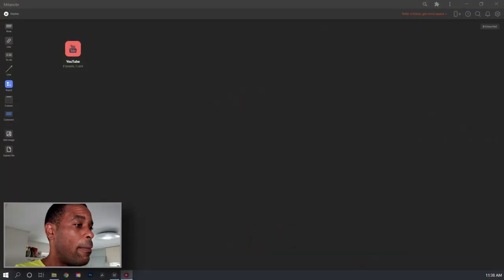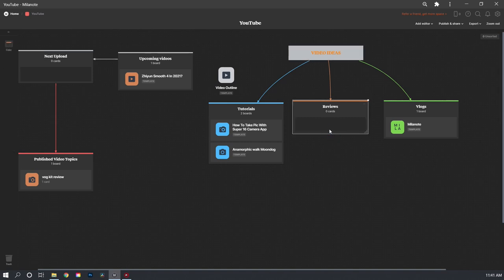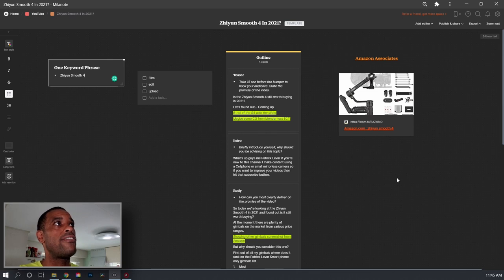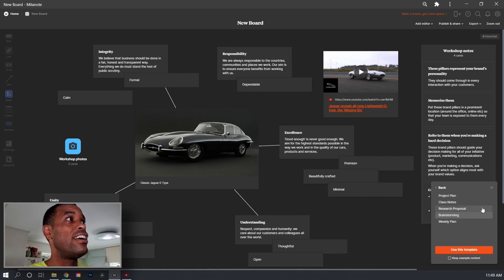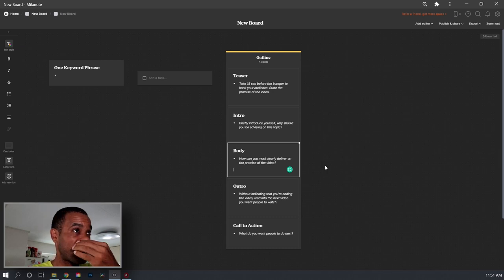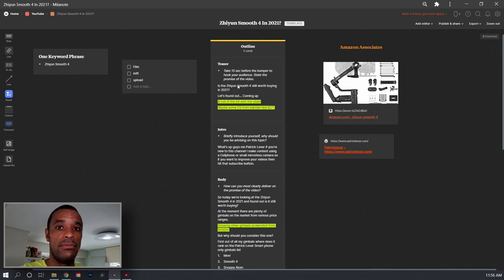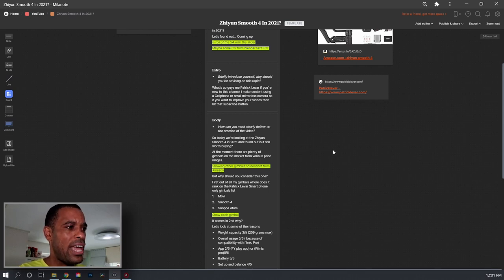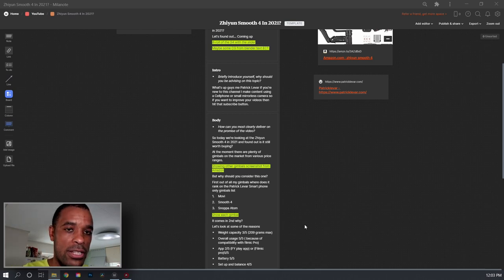Step 1 How to Make an Exciting YouTube Video With a Phone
🔴Free mobile filming resources.
🔴Film better shots NOW how?
Here's my FREE Shot Check List

🔴Moment Blue Flare Anamorphic Lens

🔴MoonDog Labs 1.33X Anamorphic Lens - Bayonet Mount

🔴MOZA Slypod E Camera Slider Monopod Motorized Motion Slider

🔴MOZA Pan-and-Tilt Head for MOZA Slypod Slider MOZA Slypod E Motion Slider

🔴Neewer 58MM Neutral Density

Music: A Place Beyond Belief by SLPSTRM (A Place Beyond Belief) Artlist.mp3